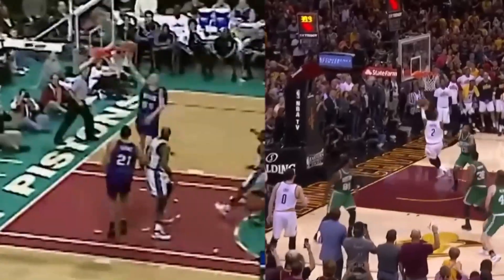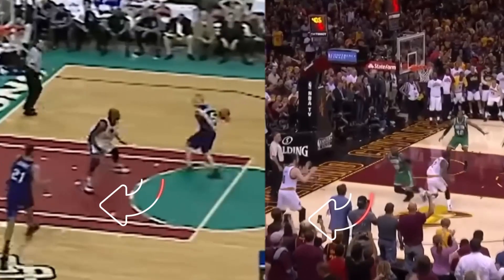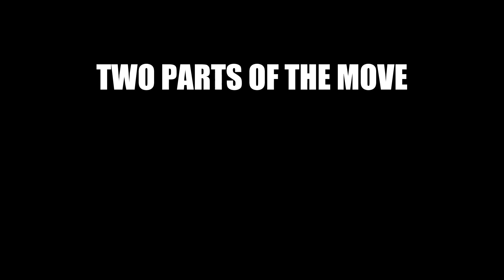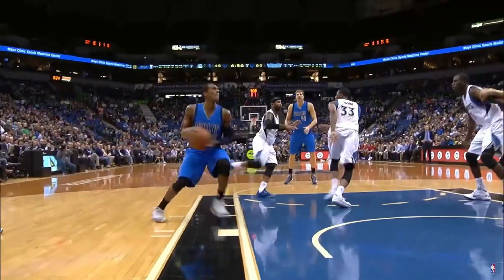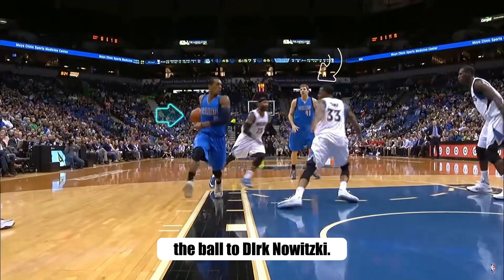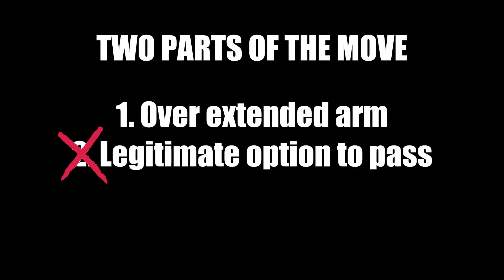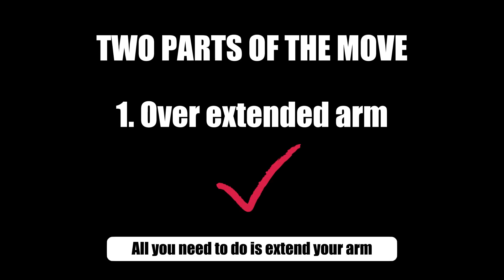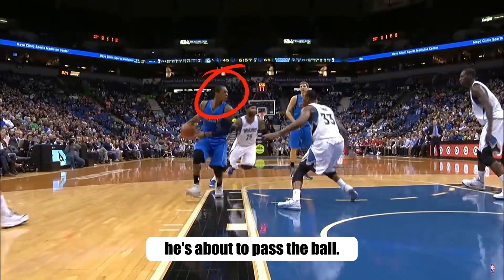How Rajon Rondo Puzzles The Defense With His Classic Fake Pass Move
Rajon Rondo is one of the best point guards in the NBA to ever play the game and has multiple championships in his resume.

Known as the playoff Rondo for his legendary performances during playoffs.

Up to this date he mesmerizes the basketball fans with his classic smooth moves.